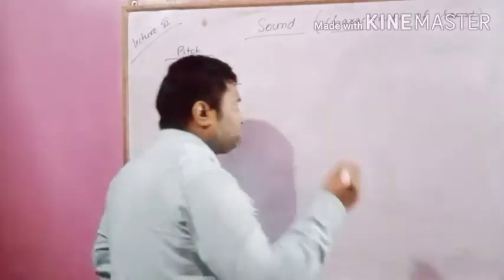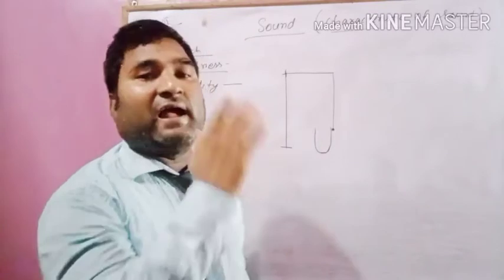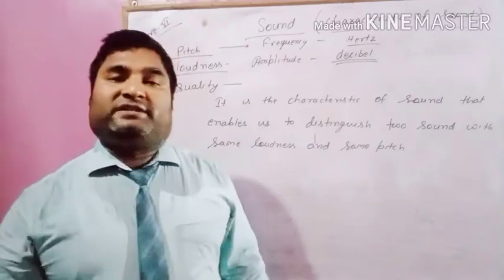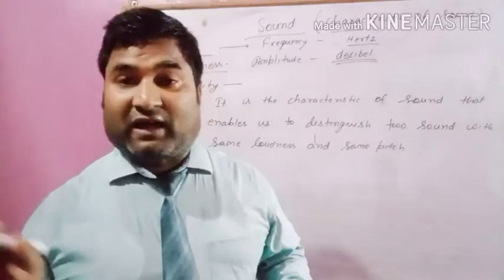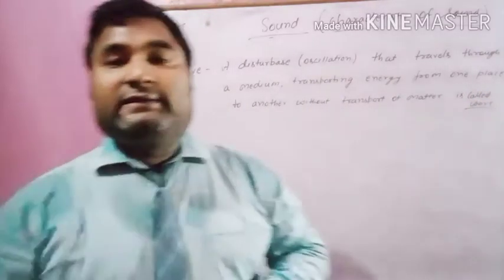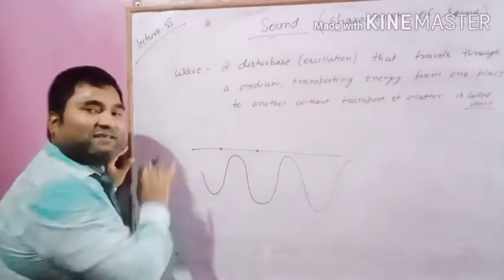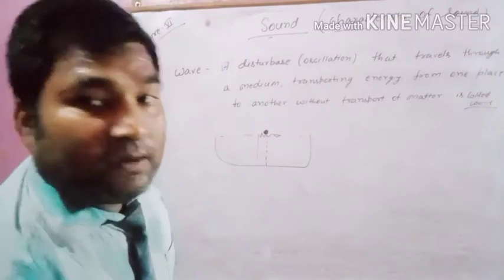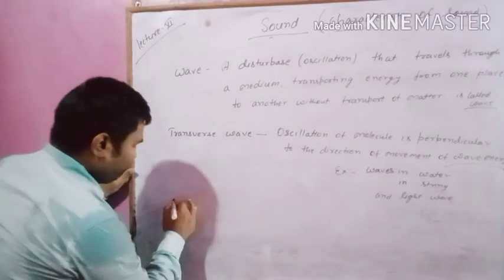Sound ( quality) lecture 6